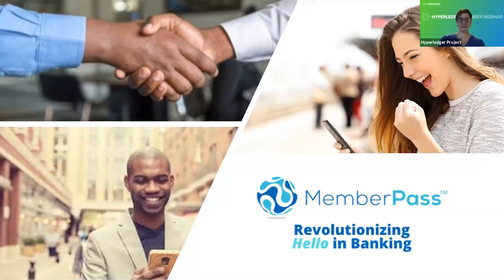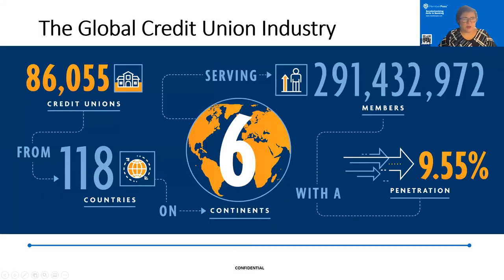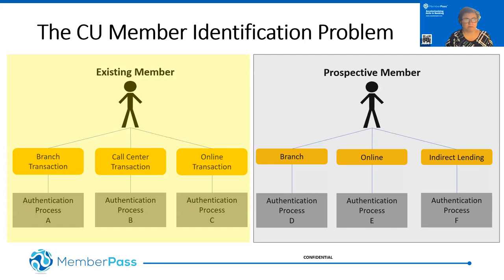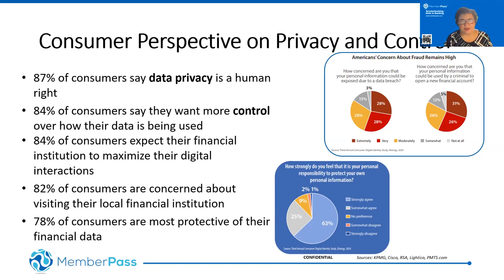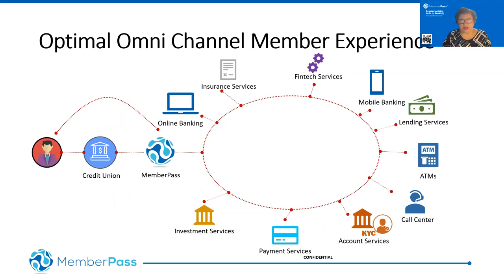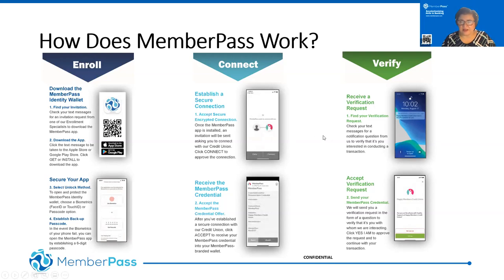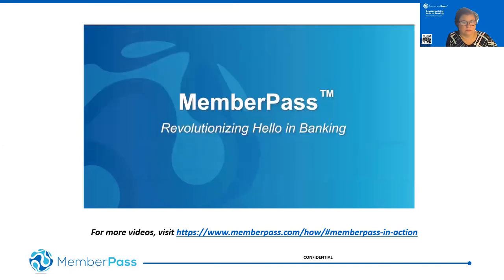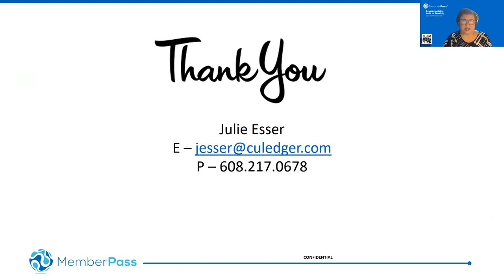Member Webinar - How Credit Unions are Using MemberPass to Improve the Member Experience, CULedger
Data security, particularly around identity, has become a major concern for consumers everywhere due to ongoing data breaches and waves of identity. In the financial industry, digital identity protection is especially crucial. Innovative credit unions have collaborated to develop CULedger, a credit union service organization offering MemberPass, a consumer-focused global digital identity solution. Hyperledger Member organization, CULedger, will present the credit union industry’s use of MemberPass and provide an update on their deployments and use cases.